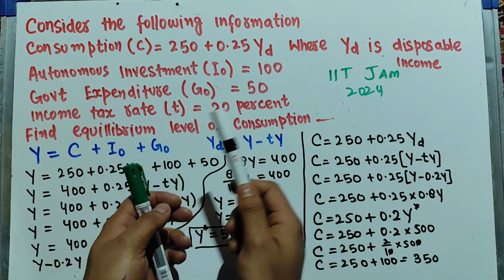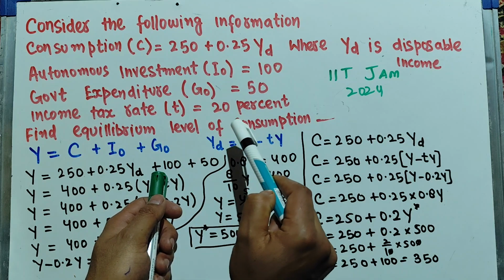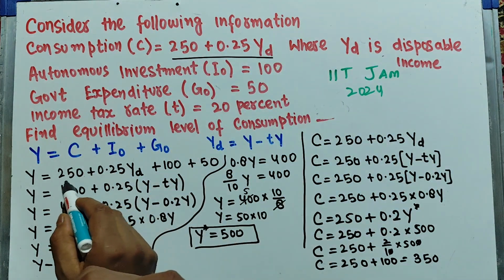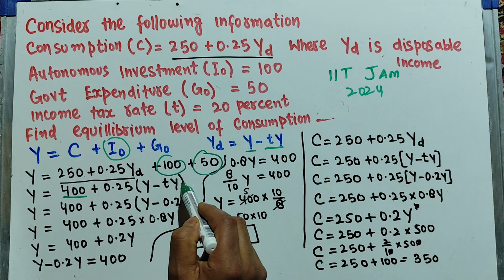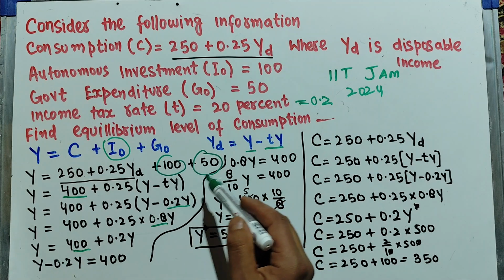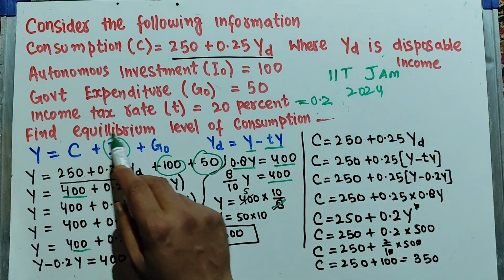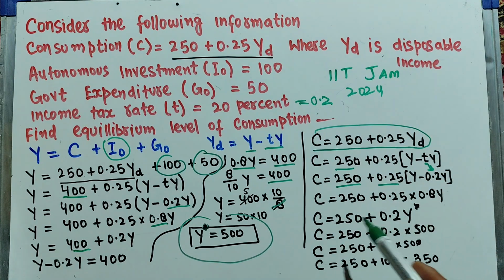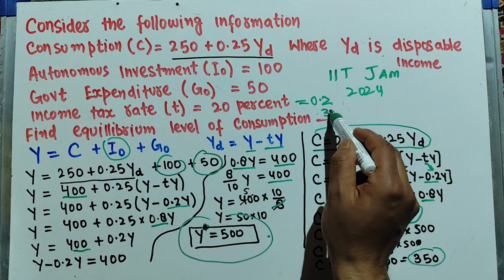equilibrium income and consumption